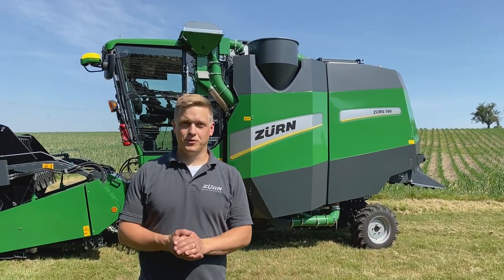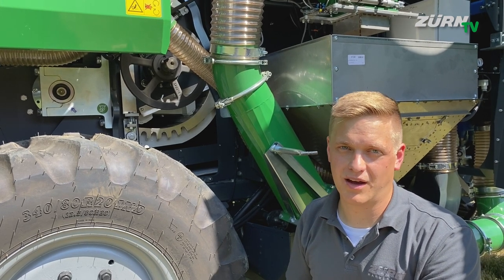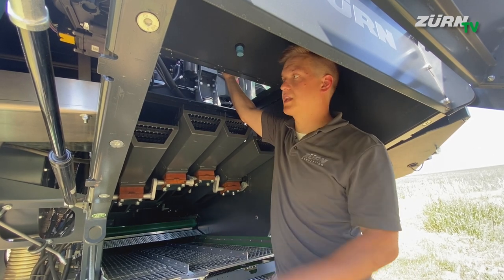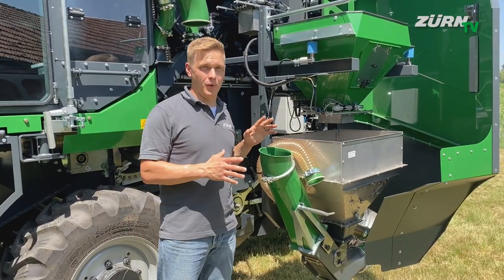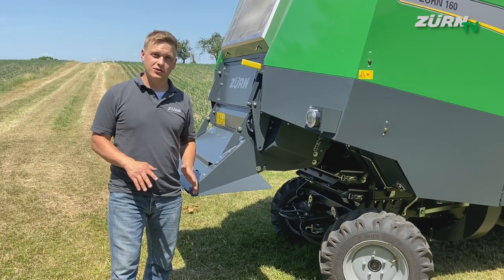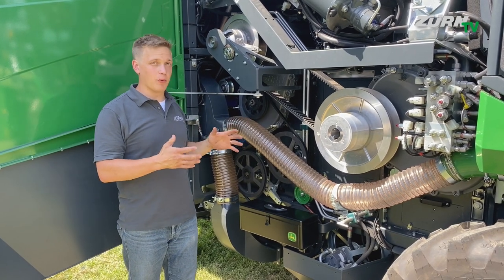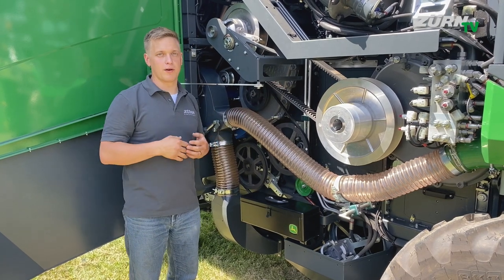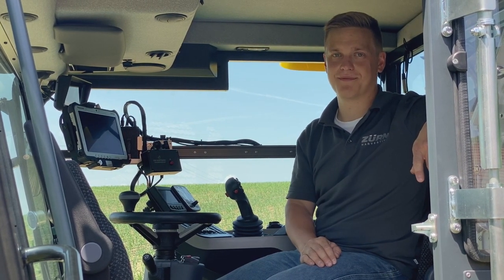Walkaround EN | The new ZÜRN 160 plot combine harvester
In this walkaround video we introduce you to the new ZÜRN 160 plot combine harvster.

0:00 Intro
0:17 Threshing System
1:23 Cleaning System
3:01 Weighing System
4:17 Chassis & Drives
5:54 Service & Maintenance
7:08 Cabin

If you have any questions, please contact our sales team